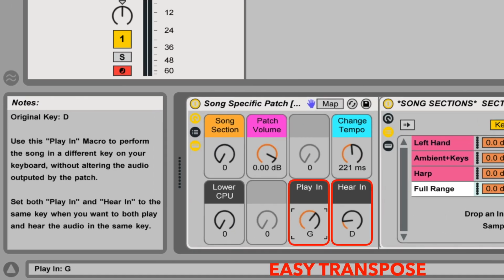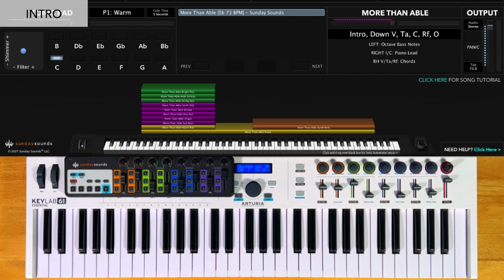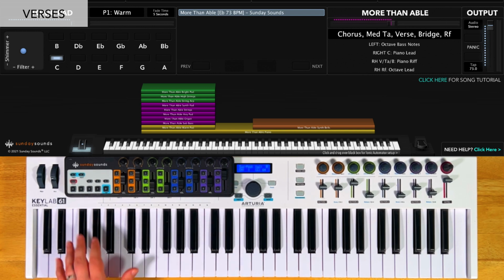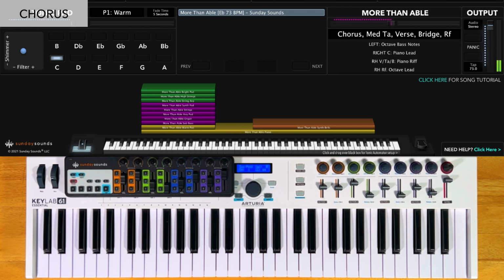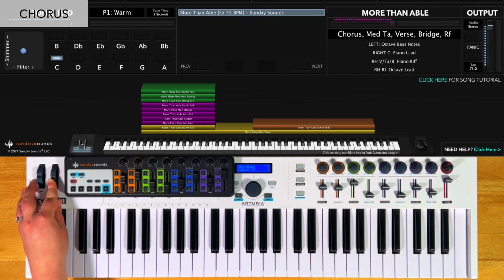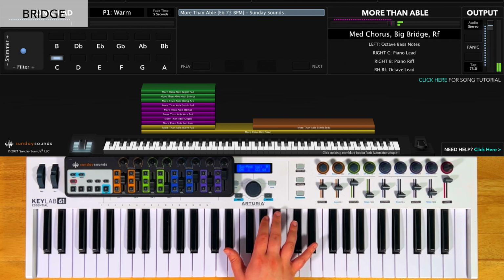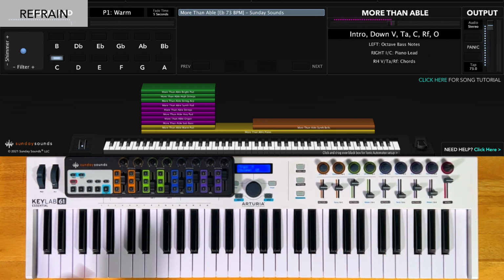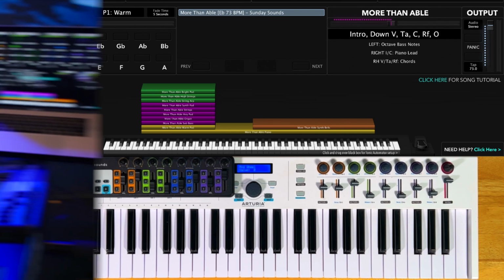More Than Able - MainStage patch keyboard tutorial- Elevation Worship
This video demonstrates how to use our More Than Able MainStage and Ableton Live patches to nail this song live, even as the only keyboard player. With all of our Song Specific Worship patches no third party plugins are required.